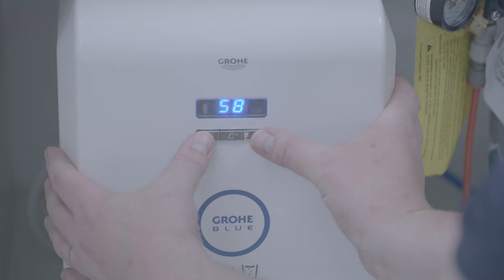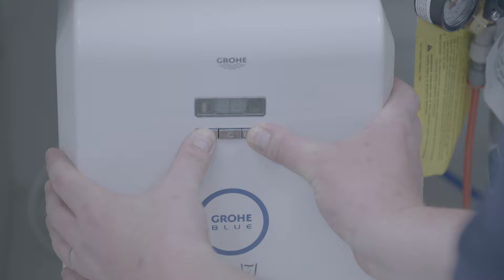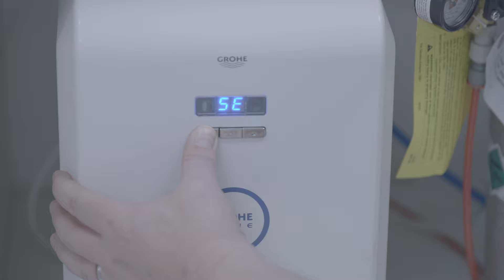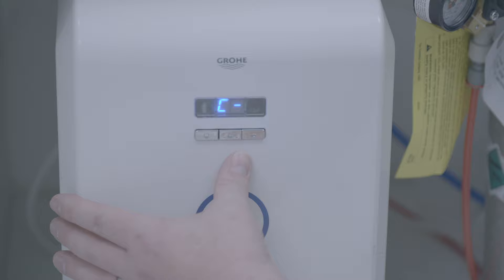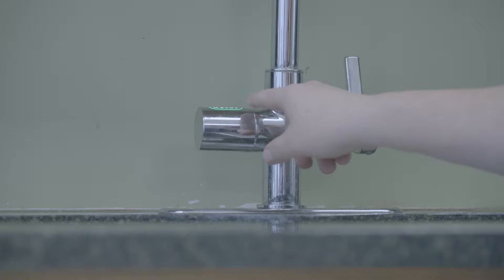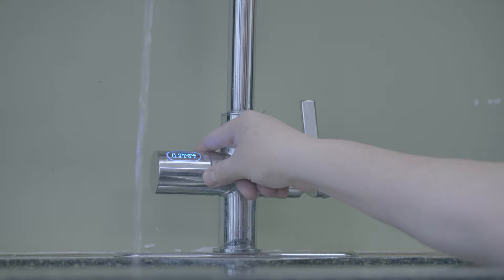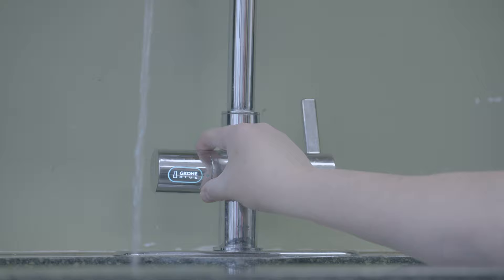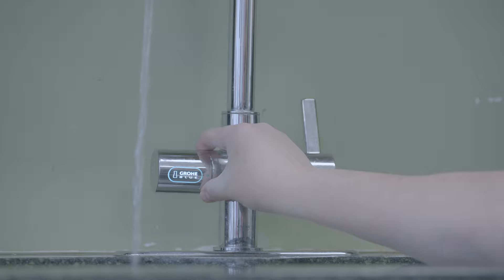GROHE | GROHE Blue Handle Calibration | Installation Video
Learn how to calibrate the handle on your GROHE Blue Chilled & Sparkling kitchen faucet.